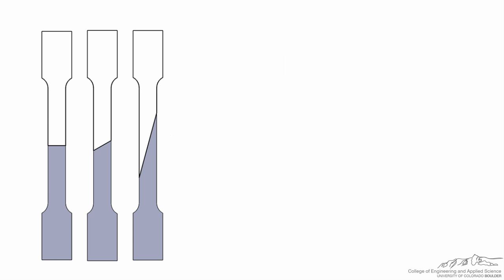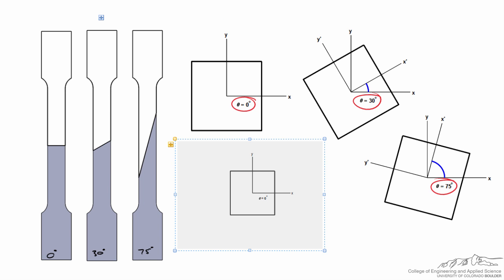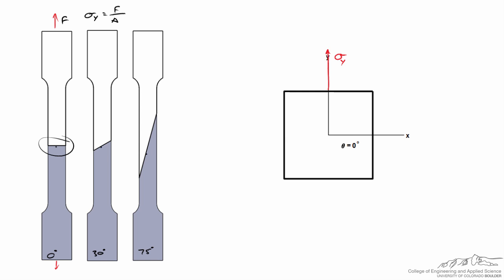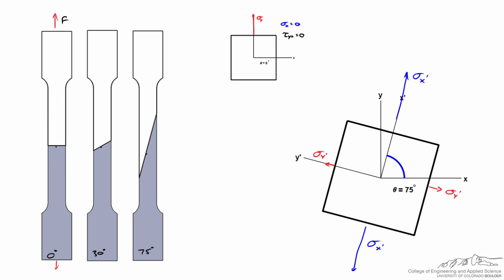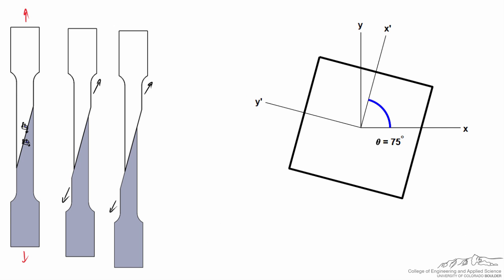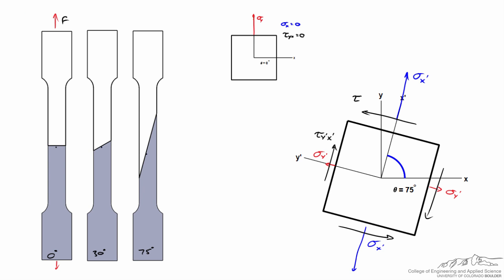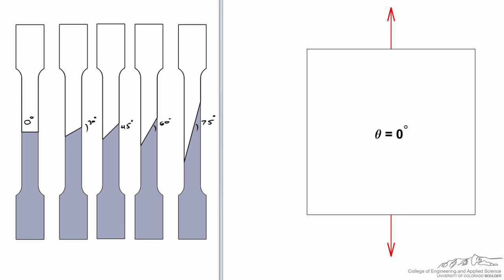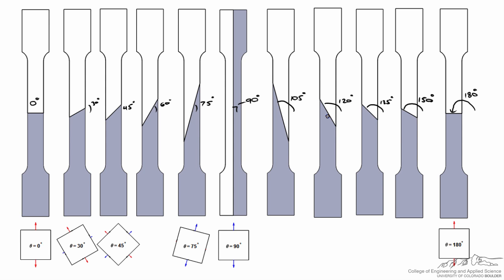Conceptual Description of the State of Stress at Various Angles in a Tensile Specimen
The shear and normal stresses of a tensile specimen depend on the angle considered, relative to the applied load. Animated differential elements are used to demonstrate how the shear and normal stresses vary with respect to this angle.

Made by faculty at the University of Colorado Boulder, College of Engineering and Applied Science.